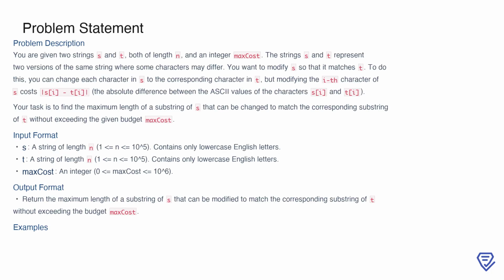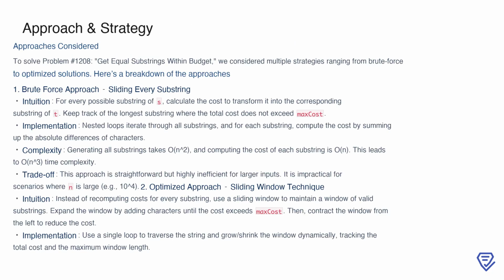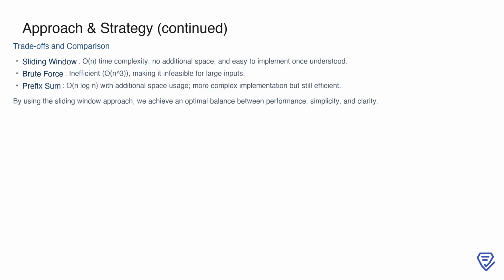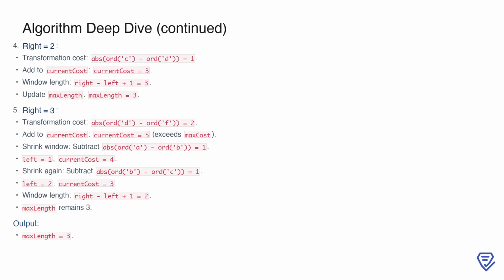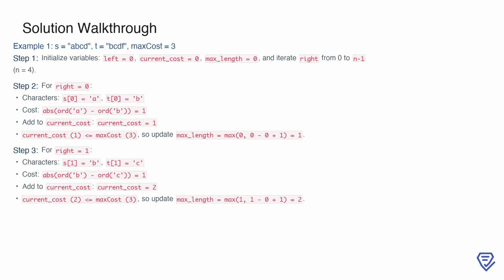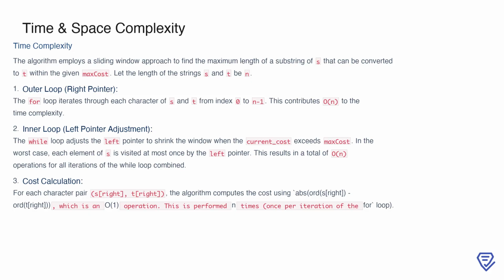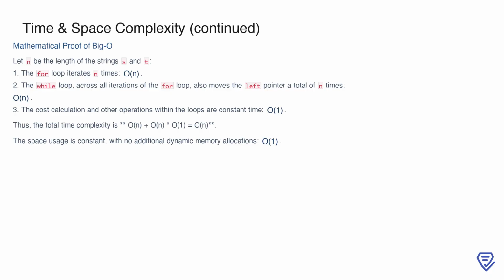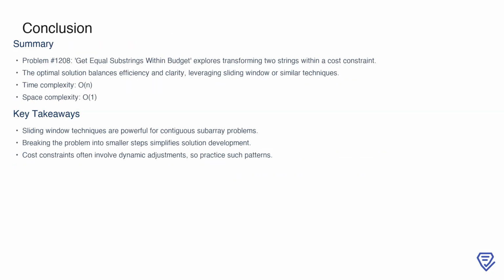LeetCode 1208: Get Equal Substrings Within Budget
Difficulty: Medium

📚 Topics: Array, Binary Search, Math, Sliding Window, String

⏱️ Timestamps:
00:00 - LeetCode 1208: Get Equal Substrings Within Budget
00:21 - Problem Statement
01:05 - Problem Statement (continued)
01:42 - Problem Statement (continued)
02:15 - Problem Statement (continued)
02:45 - Problem Statement (continued)
03:35 - Problem Statement (continued)
04:38 - Approach & Strategy
05:51 - Approach & Strategy (continued)
06:55 - Approach & Strategy (continued)
07:58 - Approach & Strategy (continued)
08:42 - Algorithm Deep Dive
09:35 - Algorithm Deep Dive (continued)
10:16 - Algorithm Deep Dive (continued)
10:57 - Algorithm Deep Dive (continued)
11:48 - Algorithm Deep Dive (continued)
12:35 - Algorithm Deep Dive (continued)
13:27 - Algorithm Deep Dive (continued)
13:52 - Python Implementation
15:45 - Java Implementation
16:13 - Solution Walkthrough
17:30 - Solution Walkthrough (continued)
18:42 - Solution Walkthrough (continued)
19:48 - Solution Walkthrough (continued)
21:01 - Time & Space Complexity
21:54 - Time & Space Complexity (continued)
22:49 - Time & Space Complexity (continued)
23:45 - Time & Space Complexity (continued)
24:37 - Time & Space Complexity (continued)
25:30 - Common Variations & Tips
26:34 - Common Variations & Tips (continued)
27:39 - Common Variations & Tips (continued)
28:32 - Common Variations & Tips (continued)
29:28 - Conclusion
29:43 - Thank You!